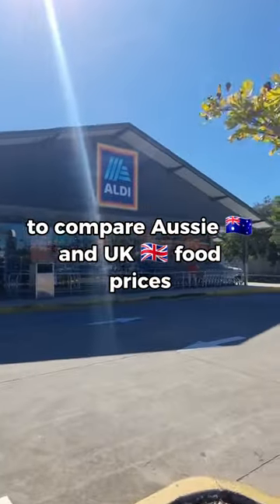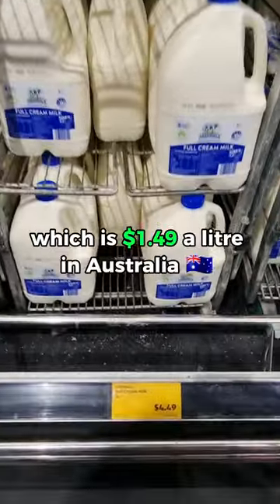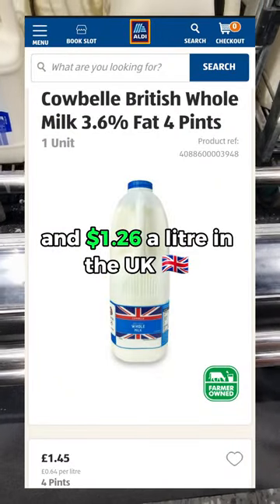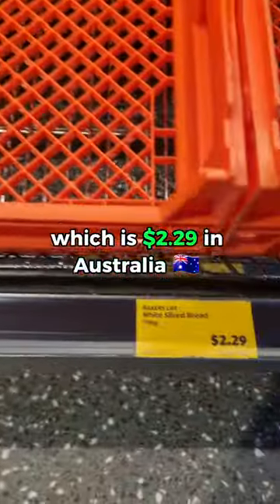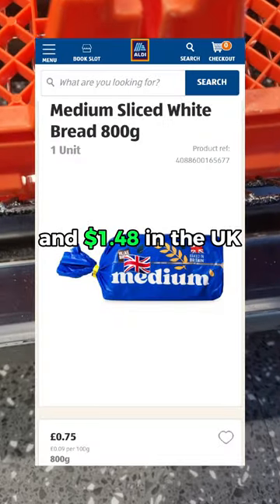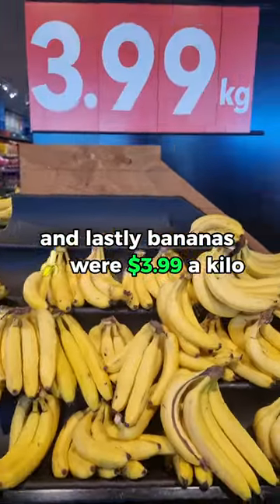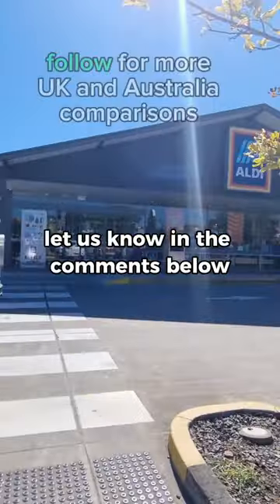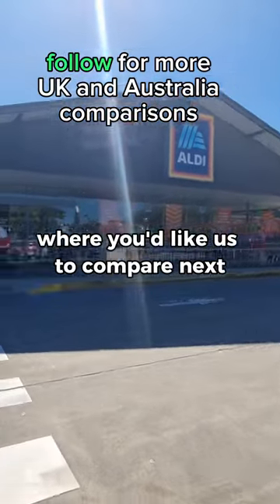comparing Australian and UK food prices, ALDI